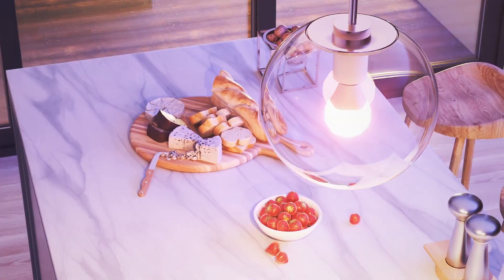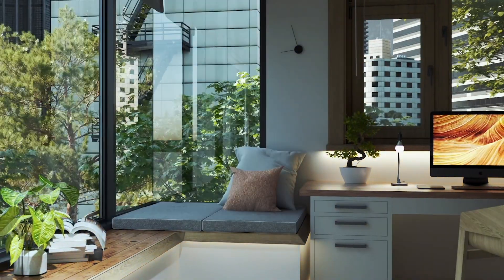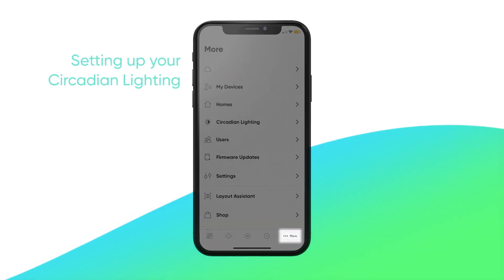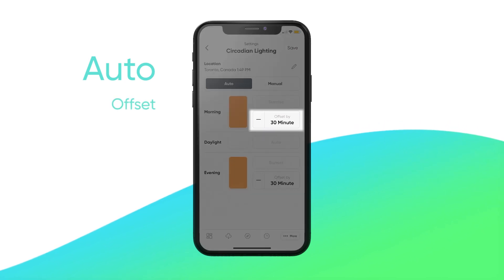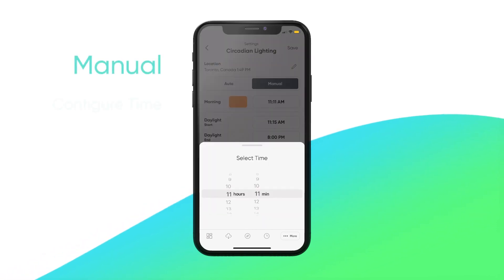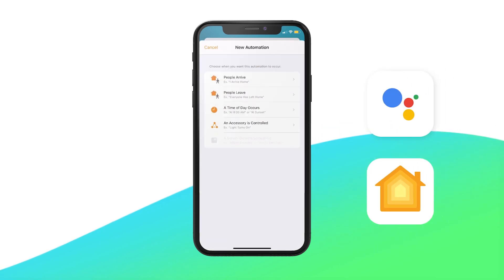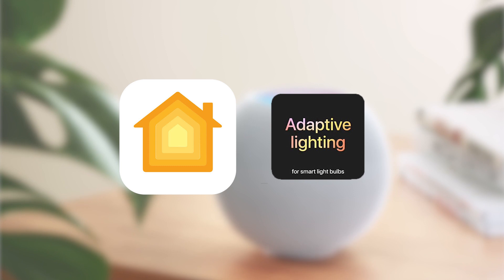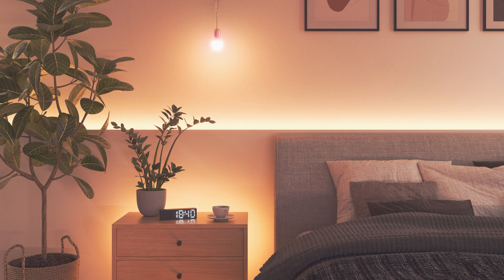Circadian Lighting on Nanoleaf Essentials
Inspired by the sun, the Circadian Lighting feature on the Nanoleaf Essentials helps boost your comfort and productivity throughout the day! Here's how to use it on your Essentials Bulbs and Lightstrips.